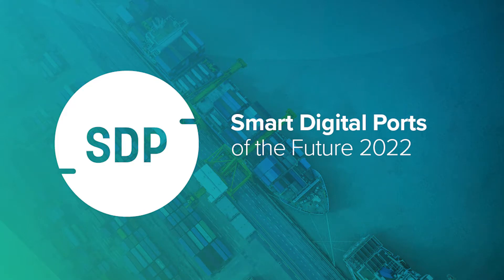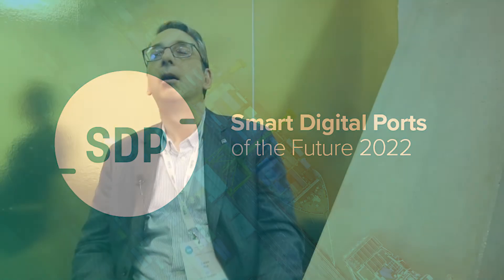SDP 2022 - A sneak-peek of our sessions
On 11 - 12 May, PTI welcomed port representatives from around the world to SDP 2022 in Rotterdam.

We sat down with some of the key speakers and moderators from the two-day event as they delved into the sessions they joined.

In this video, we hear from the Port of Ravenna Authority, Port of Tanjung Pelepas, Port Esbjerg, and Port of Barcelona.